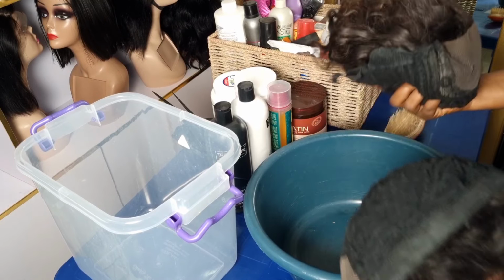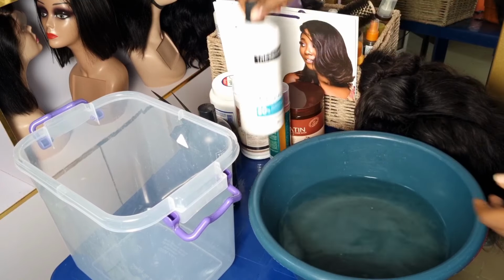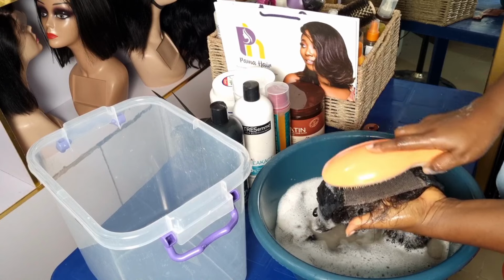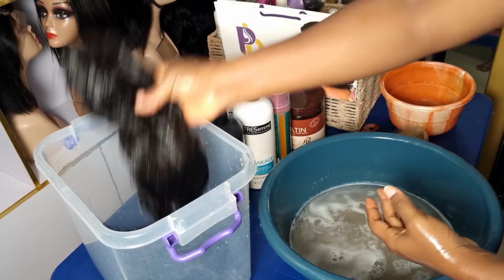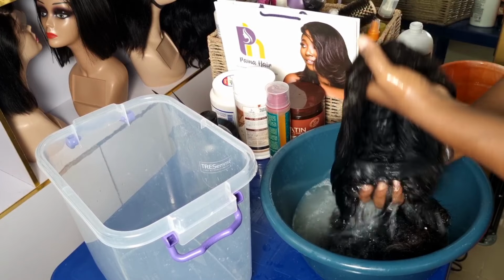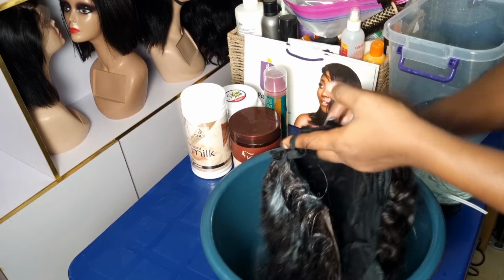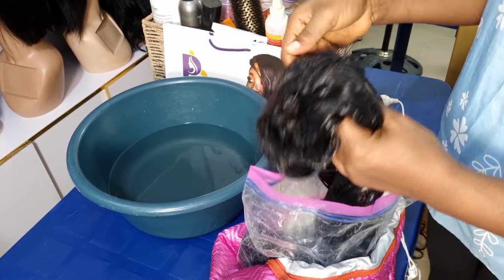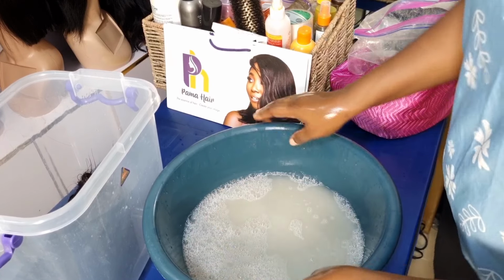WIG REVAMP MASTERY CLASS FOR BEGINNERS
Hi there,
I'm glad you made it to class!
This is a step-by-step tutorial guide on how to revamp wigs or hair wigs for beginners.
This is a skill that you can learn and make millions of your currency in 1 year. Yes, you read right.

Here is a list of products that were used in this video, and I highly recommend:

1. For Hair Washing

SHAMPOO AND CONDITIONER SET
Tresemme anti-breakage shampoo and conditioner

2. For Deep Conditioning and Hair Treatment
a. Silicon mix
b. Karatin Milk Treatment
c. Karatin hair wax (Any of the extracts is fine, either lavender or  Dexou)
d. Hawaiian silky Argan oil

Other things you will need:
1. Big Wash bowl,
2. Mixing plate or cup set with brushes